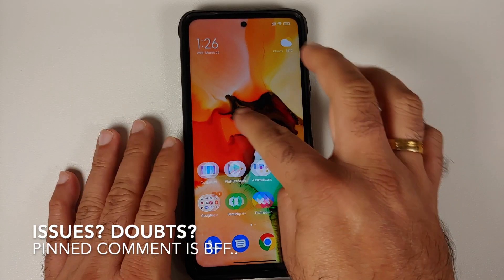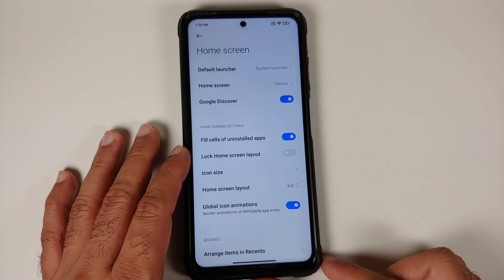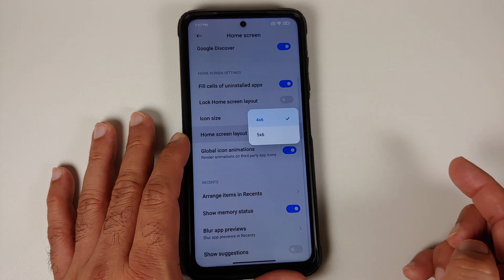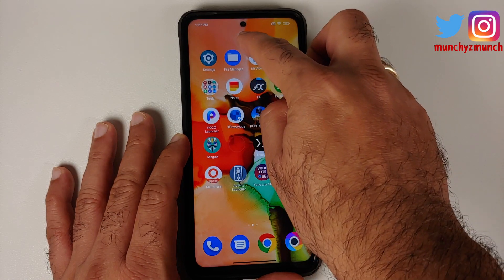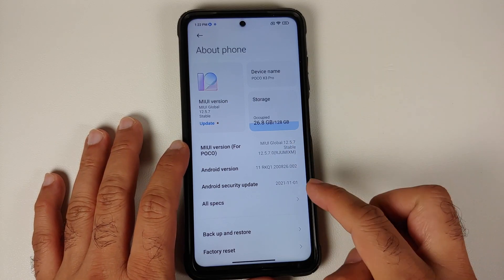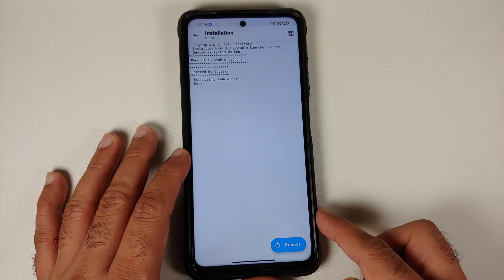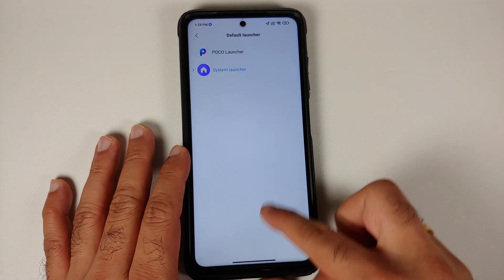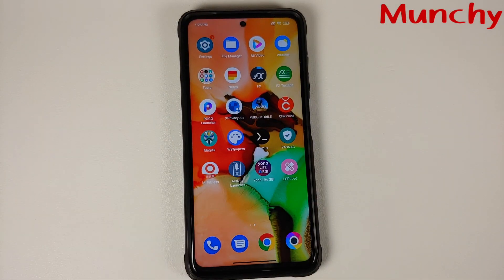Poco X3 Pro | Install MIUI 13 Launcher | Any Poco Device | Root | iOS Recents | Fix Poco Launcher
Do you want to learn how to install Miui 13 Launcher, with iOS Style Horizontal Recents on Poco X3 Pro running MIUI 12.5 or Miui 13? In this detailed video we will show you how to install Miui 13 Launcher, with iOS Style Horizontal Recents on Poco X3 Pro running MIUI 12.5 or Miui 13. You do need to be rooted using Magisk and have Magisk Manager installed.

**Poco X3 Pro MIUI 13 Launcher with iOS Style Horizontal Recents Downloads**

0:00 Miui 13 Launcher on Poco X3 Pro
2:50 How to Install Miui 13 Launcher on Poco Devices